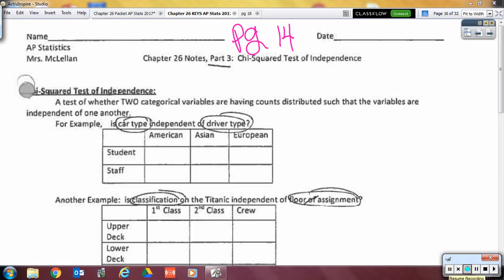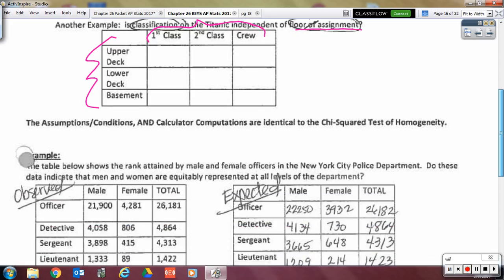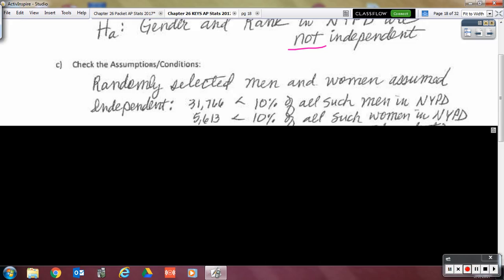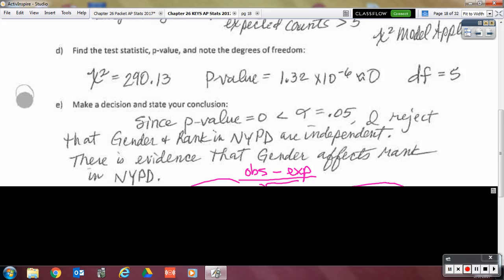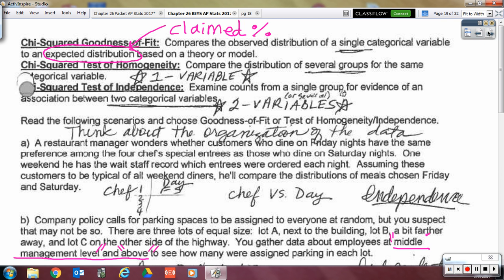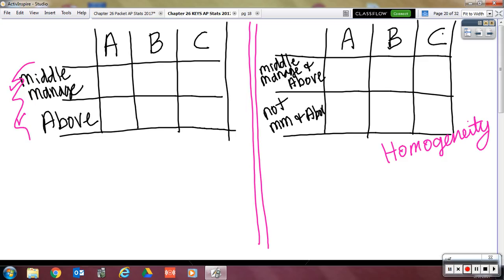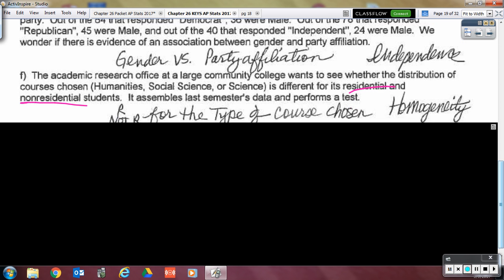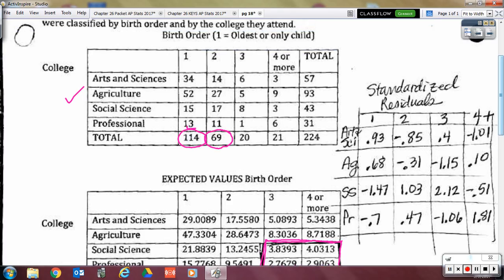Chapter 26 Notes, Part 3